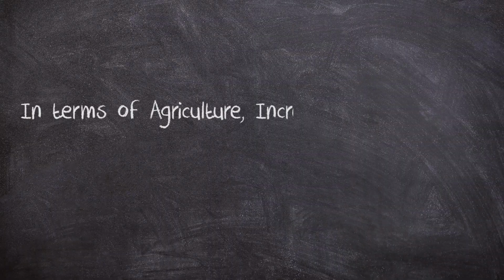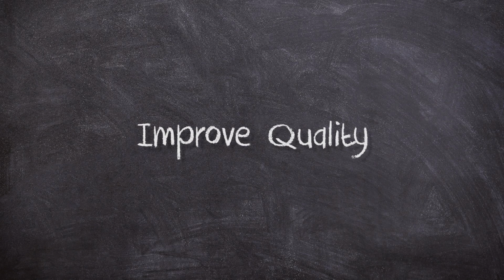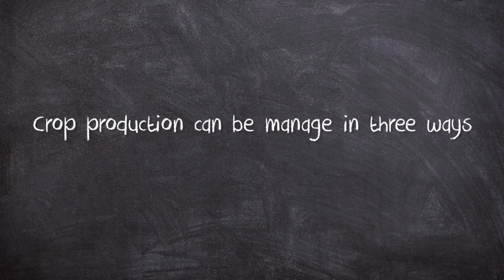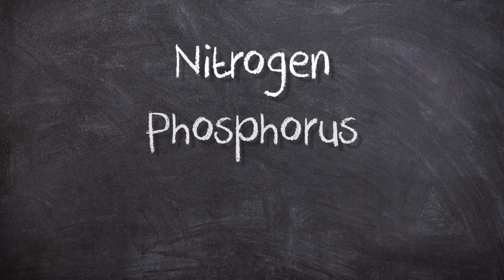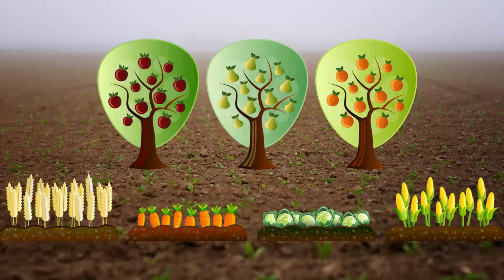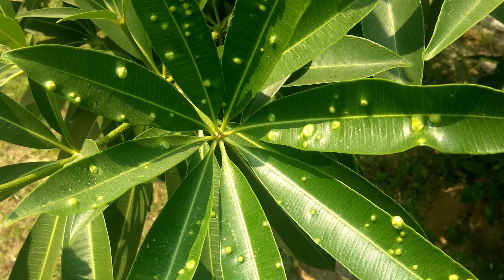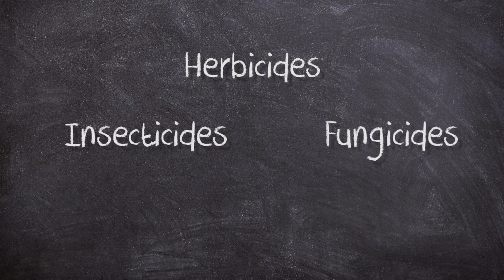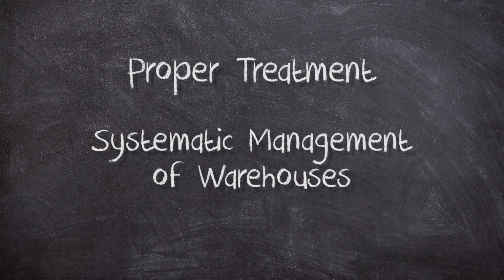Improvement in crop yield